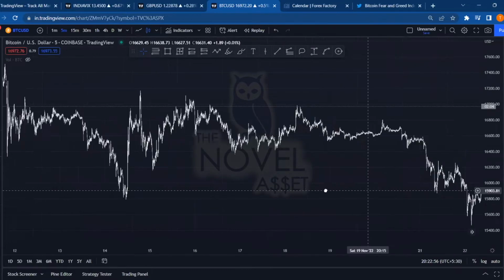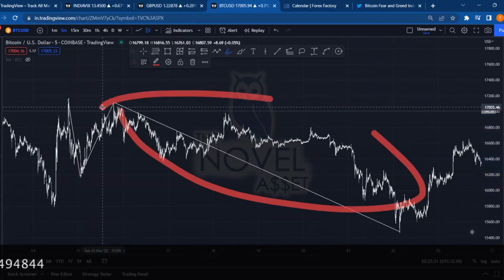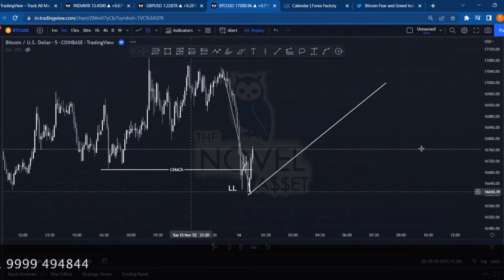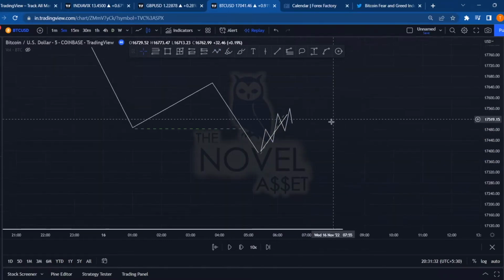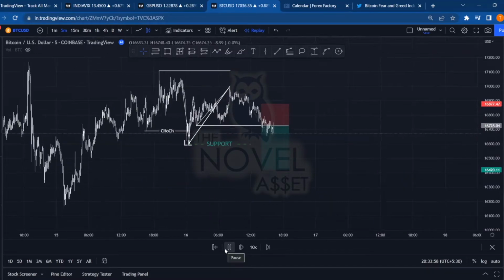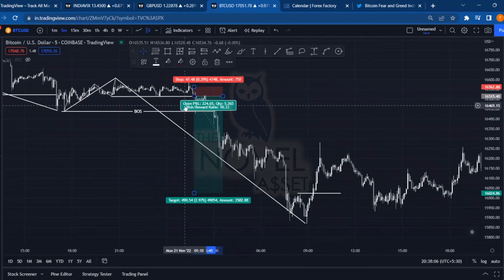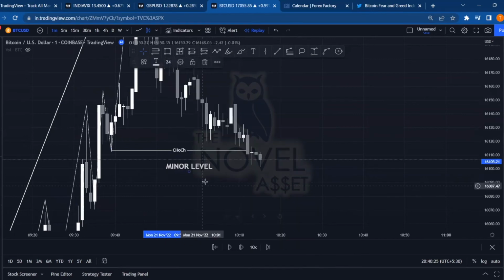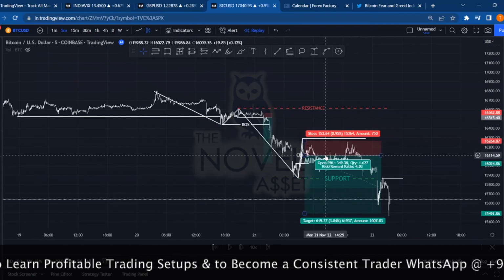How to use Minor Structure to take Correct Entries in Intraday Trading - Paras Goel (with Examples)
Learn how to Identify the correct point to enter the market and take trades in the direction of the trend.

ARE YOU CONFUSED FROM WHERE THE MARKET WILL GO IN THE DIRECTION OF THE MAJOR TREND ??? Watch this video and in 10 minutes you will become an expert in identifying the CORRECT ENTRY POINTS.

In this video Mr Paras Goel (Trader, Trainer and Mentor) explains in simple terms:
- How to Identify the Current Major Trend?
- What is Minor Trend?
- What is correction in market structure?
- How to identify the correct point to enter ?
- Where to keep the stop loss ?
- How to achieve maximum profits ?
- How to Trail Stop Loss ?
- Live Examples
- Replay Live Trades
- Backtesting Examples